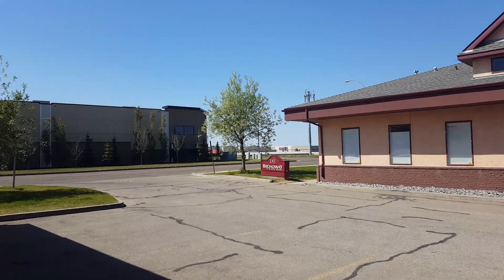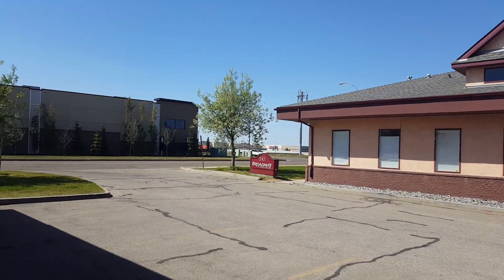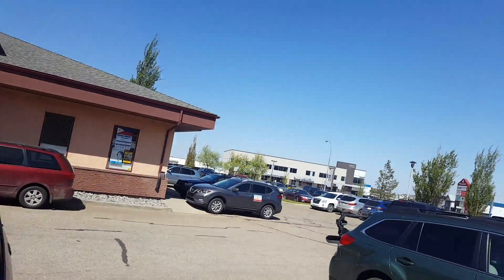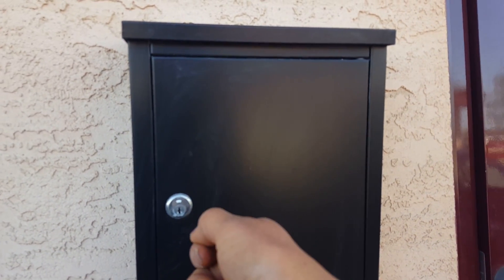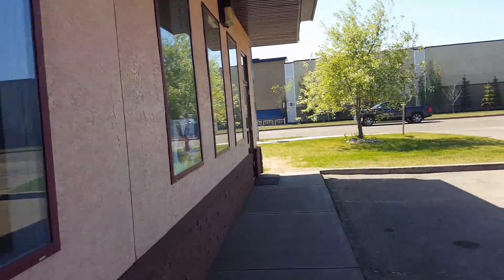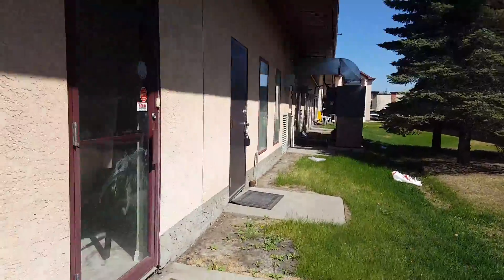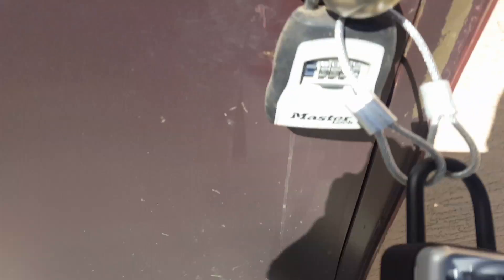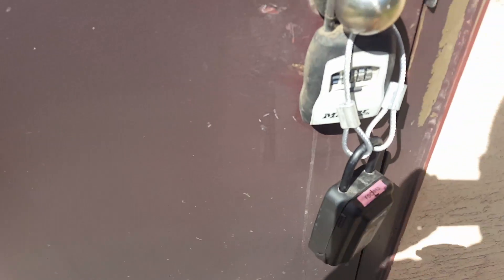FSC OFFICE KEY PICKUP INTRO AFTER HR